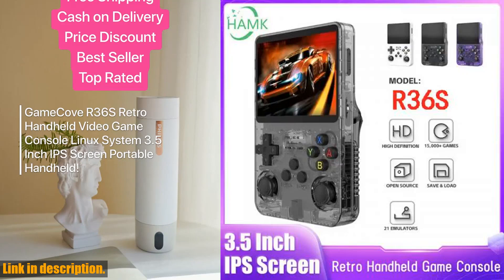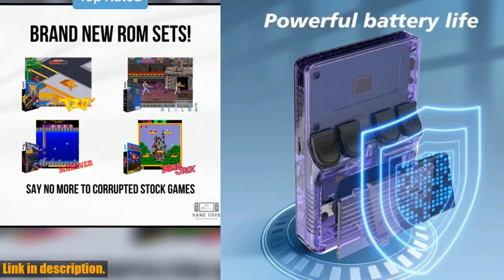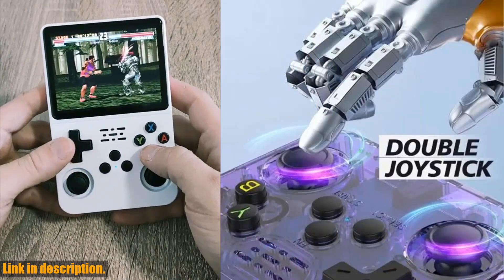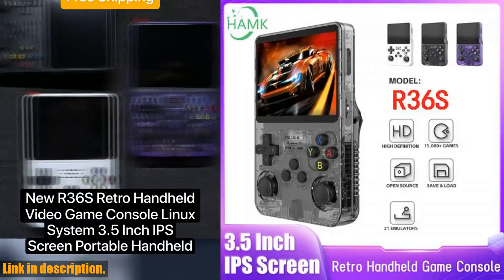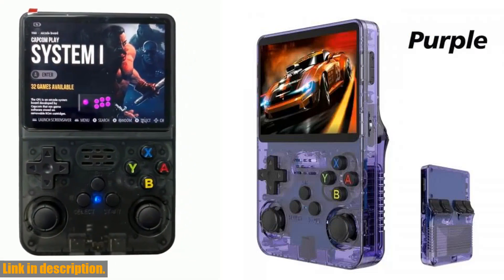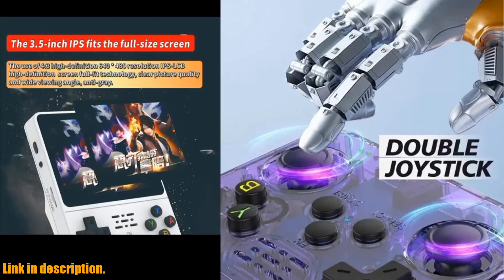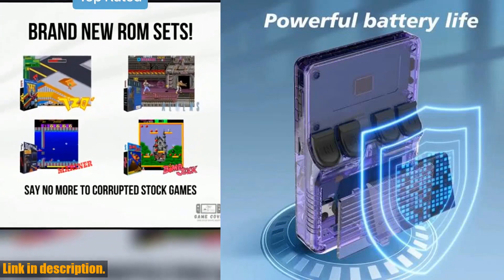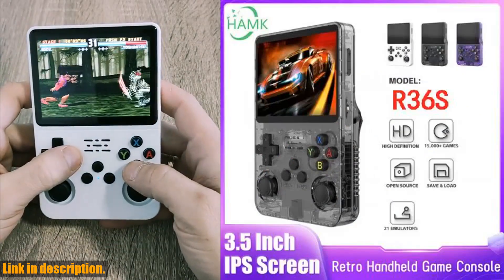Unleash Ultimate Gaming Fun with the Open Source R36S Retro Handheld Video Game Console!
Buy and Review Open Source R36S Retro Handheld Video Game Console Linux System 3.5 Inch IPS Screen Portable Pocket Video Player 64GB Games on Aliexpress Shop
- Open Source R36S Retro Handheld Video Game Console Linux System 3.5 Inch IPS Screen Portable Pocket Video Player 64GB Games

Upgrade your gaming experience with the Open Source R36S Retro Handheld Video Game Console! This must-have device features a Linux system and a 3.5-inch IPS screen with 64GB of games, giving you the ultimate portable gaming experience. With support for over 10,000 games in various emulators and a wireless controller for added convenience, you can relive the glory days of classic gaming in the palm of your hand. The high-resolution screen and long battery life of up to 8 hours make this console perfect for gaming on the go. Plus, the elegant design and plug-and-play operation make it a must-have for any gaming enthusiast.